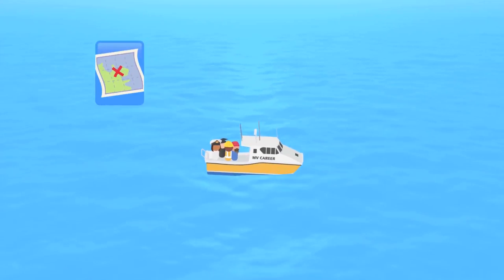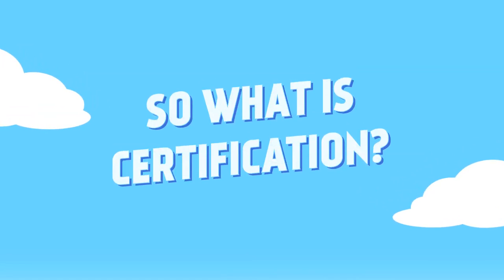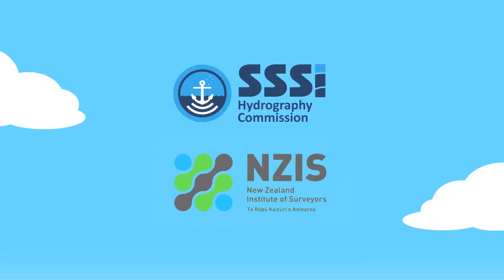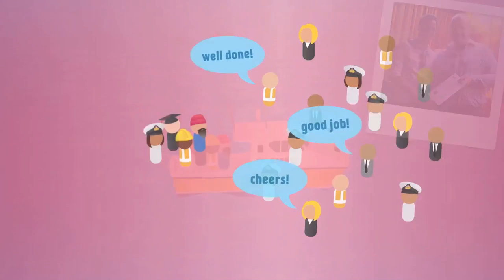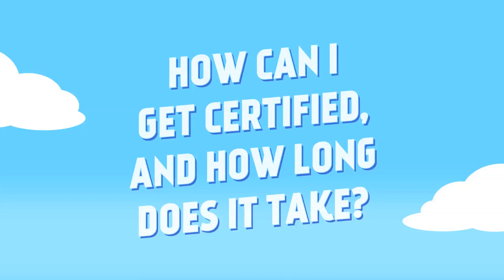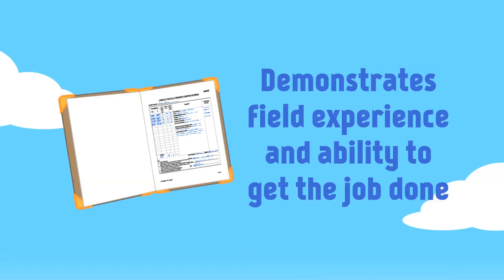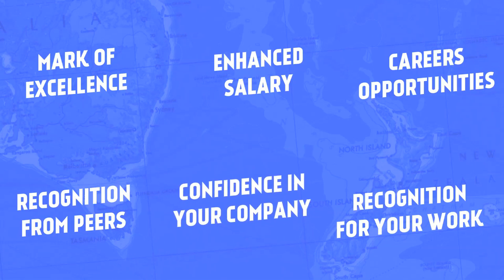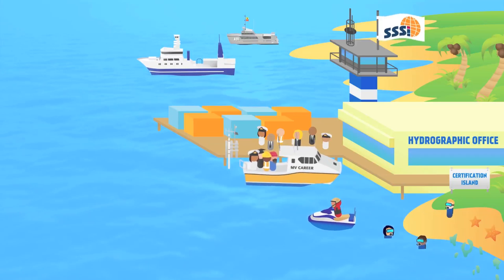Hydrographic Surveyor Certification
What is Hydrographic Surveyor Certification and why does it matter? This video explains why certification is an important career step for ALL hydrographic surveyors.